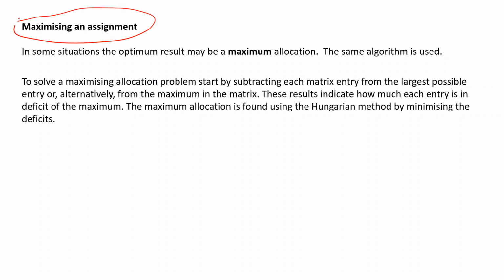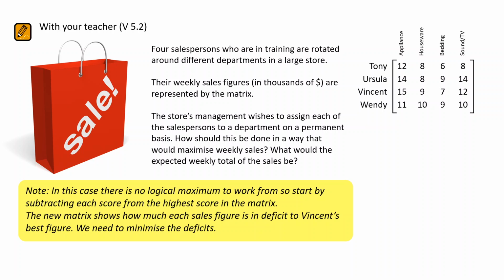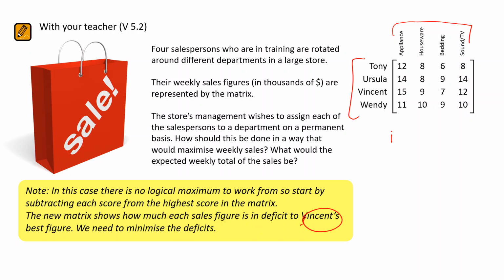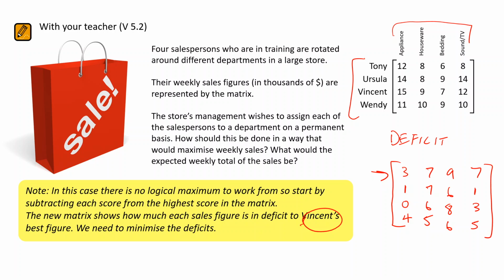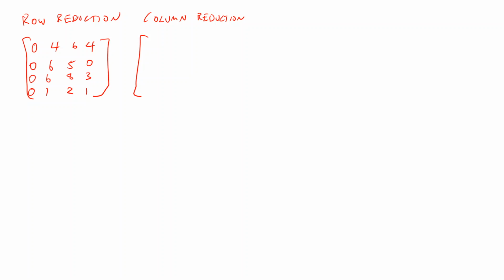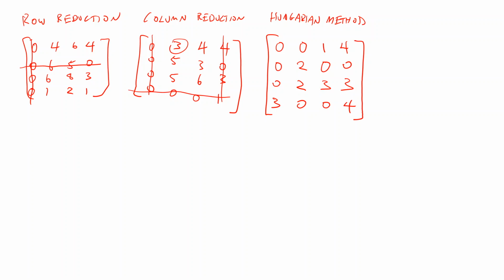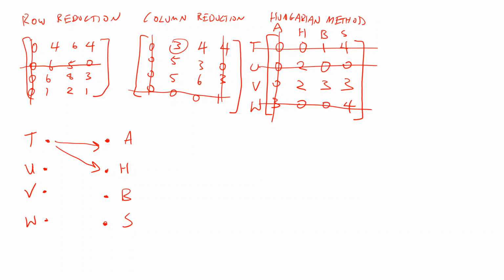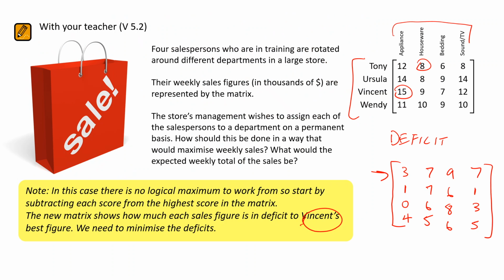The Hungarian Method 4 Maximising Sales example